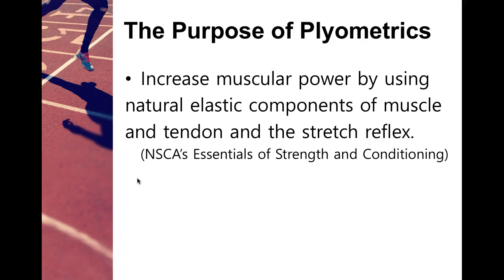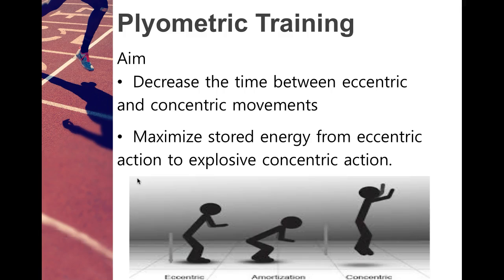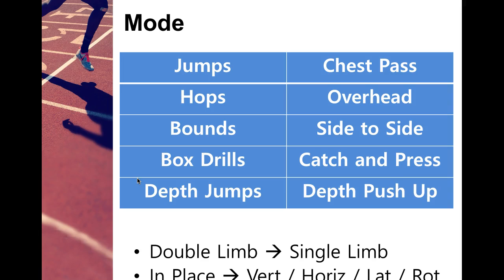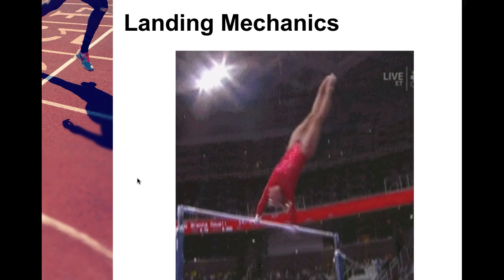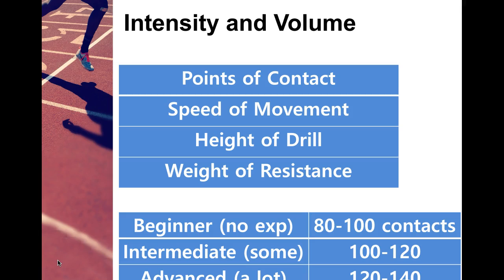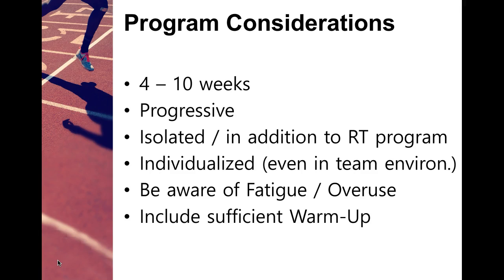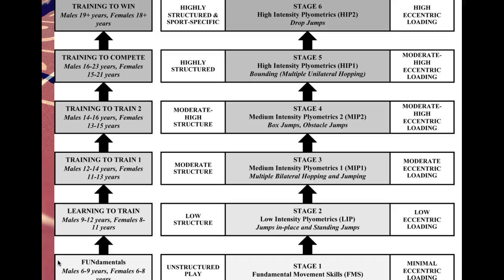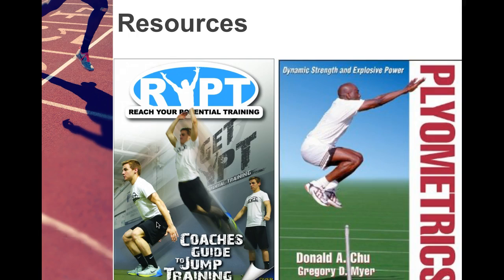Plyometrics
How to program plyometrics a summery of Dr. Daniel Dodd's presentation.